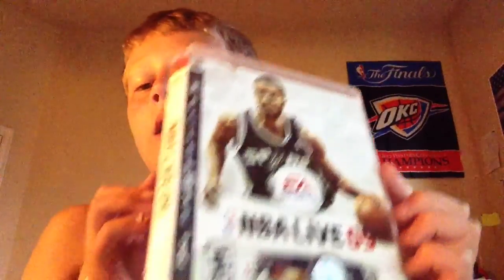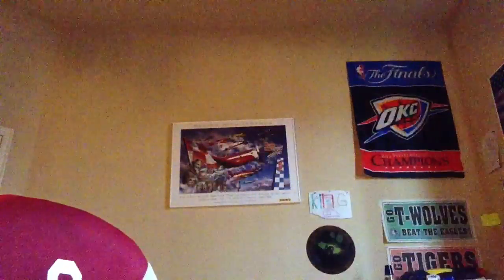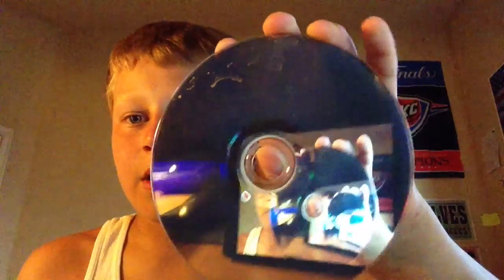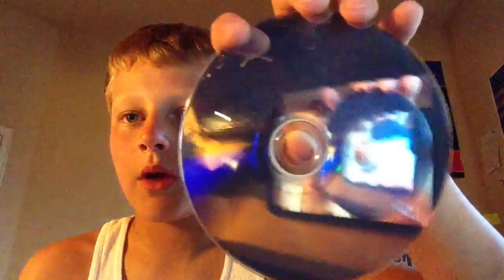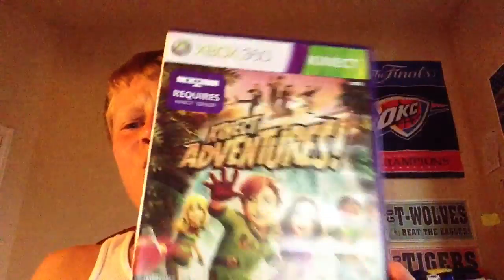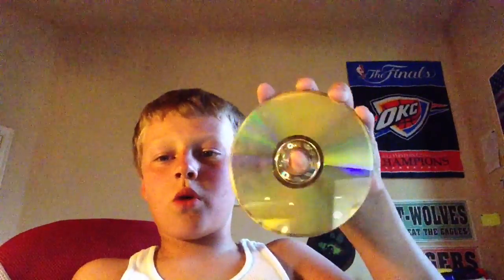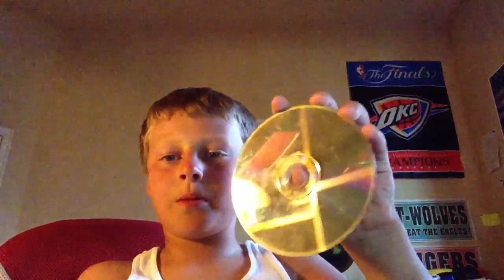Little Give Away!!